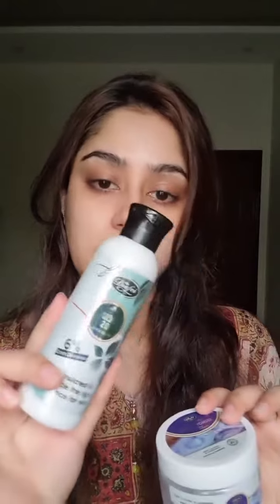Skin Polisher Review , How to use skin Polish by Diefei